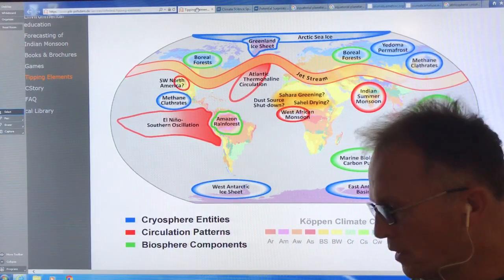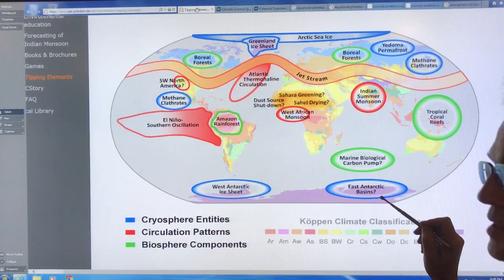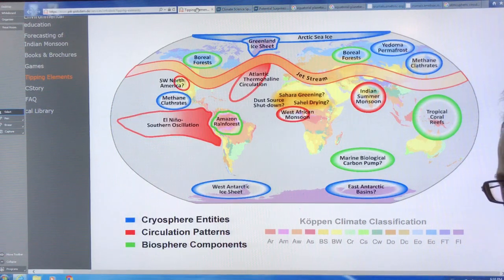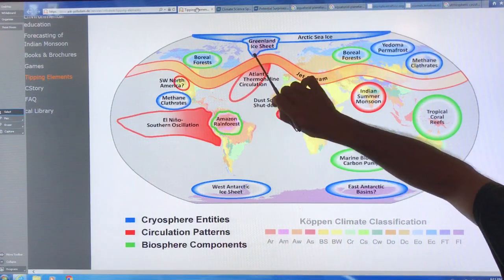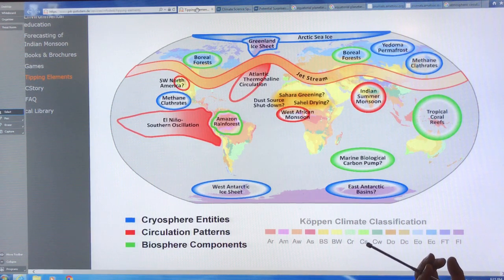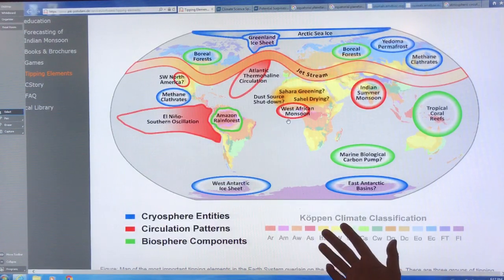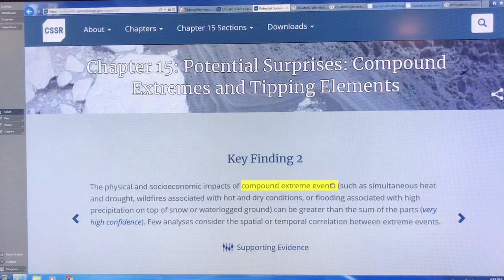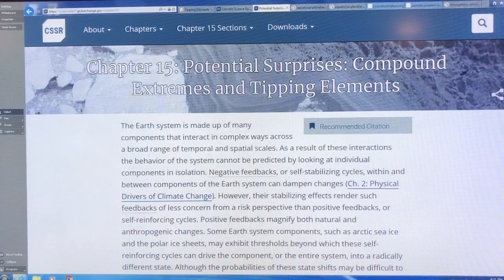Climate Tipping Points from Cascading Feedbacks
From my chair, it looks like we can kiss our stable nurturing climate goodby. Humans have poked and prodded and perturbed our Earth systems to the breaking point, and these systems are now breaking. Business as usual guarantees an unstable climate and gut-wrenching consequences for all life on this planet.

We must try to restore a stable climate. Recognizing and declaring a global climate emergency is the first step.